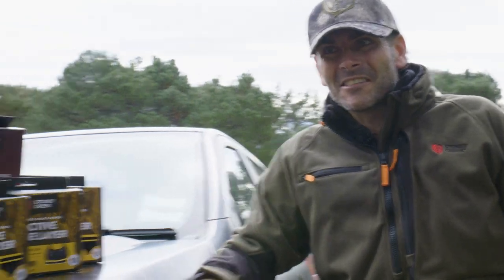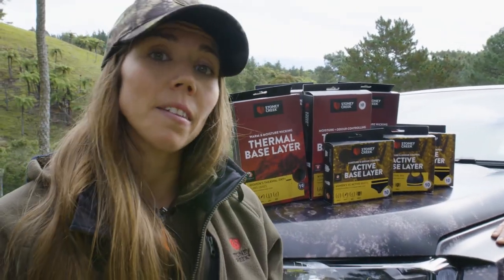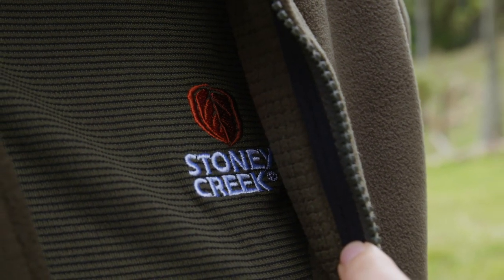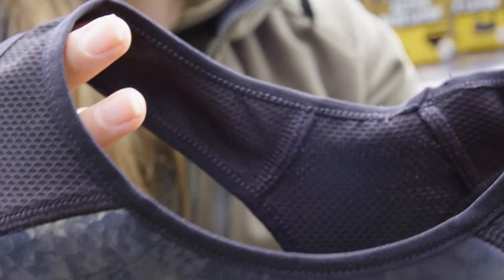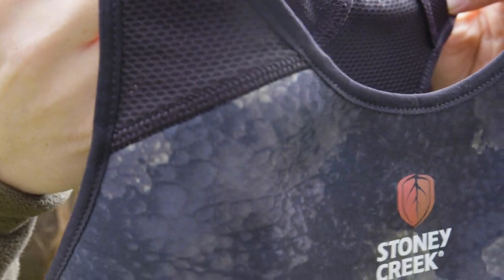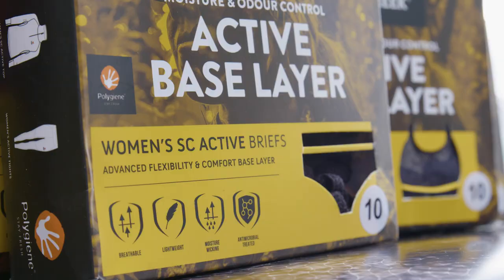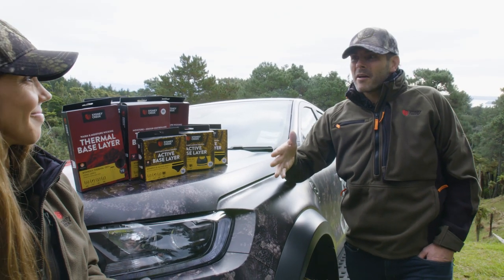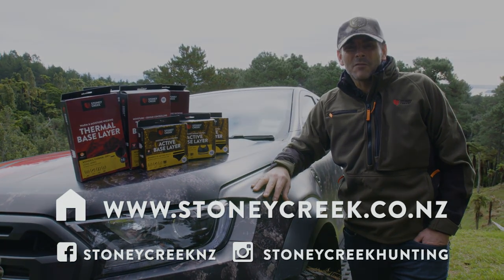Stoney Creek - Women's SC Active Bra Tech Talk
Crafted from an advanced combination Base-Dry and 3D Spacer fabrics that provide optimal moisture wicking, comfort and range of movement, this technical women’s next-to-skin layer has been purpose-built to meet the demands of the active female huntress who needs to stay dry, warm and focussed throughout the full duration of her multi-day expedition hunts.